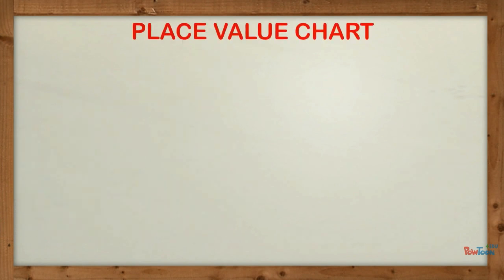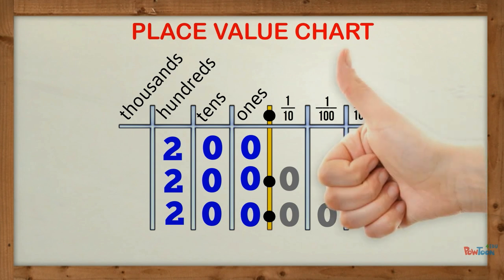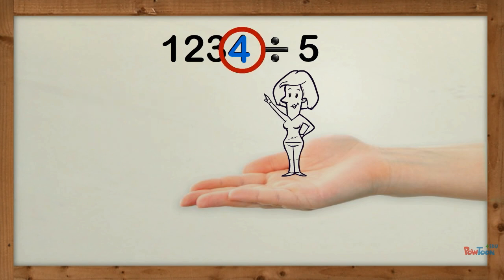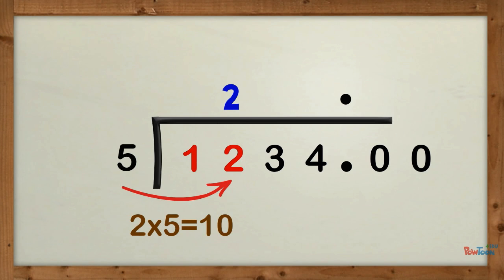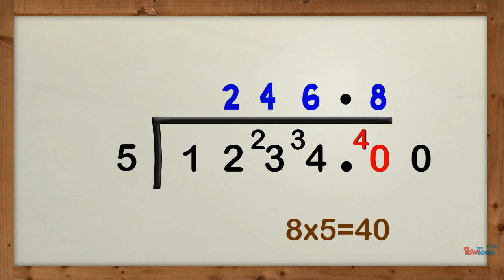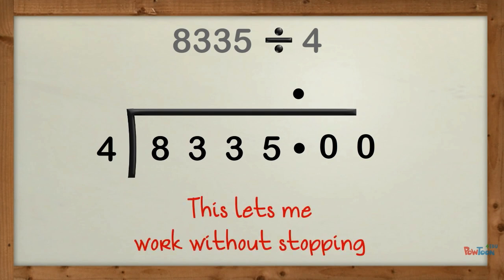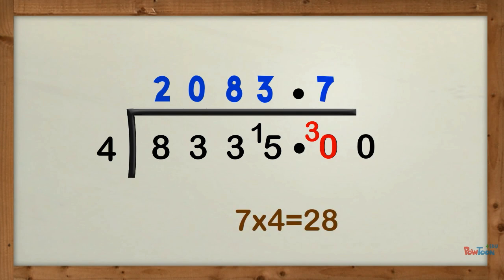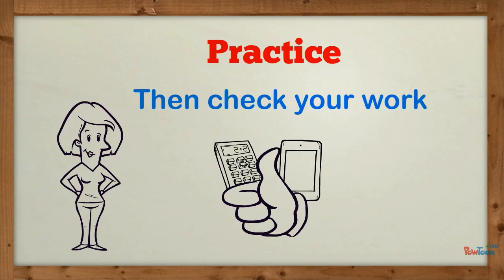Short Division with a decimal remainder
First worked example (divisor of 5) at 1:30
Second worked example (divisor of 4) at 3:25
200 = 200.0 = 200.00
Demo of pre-calculation thinking and prediction of remainder - links to rules of division thinking.
If you need this skill, this video is for you. Not age-specific.
Set it up with decimal places early on to facilitate smooth workflow.
Summary and segue to practice.